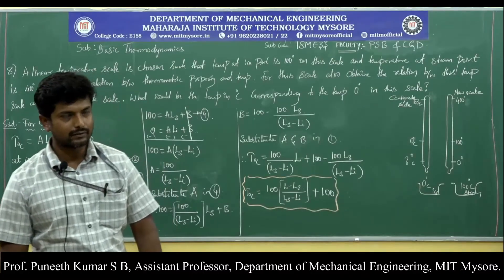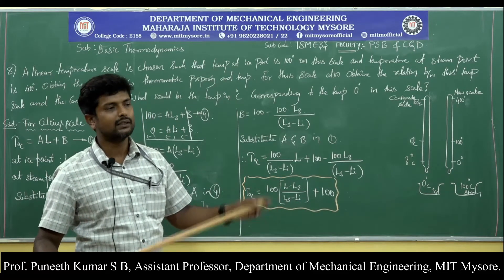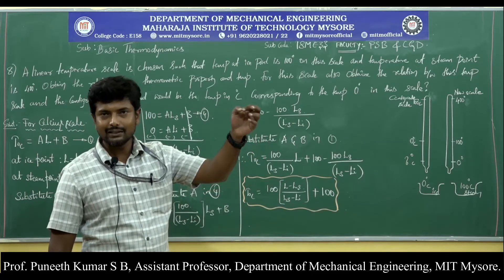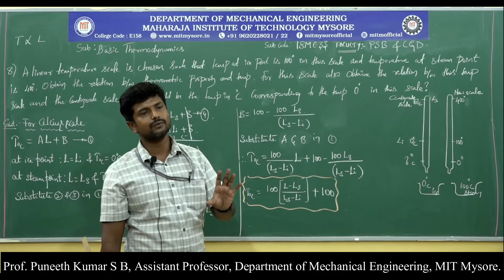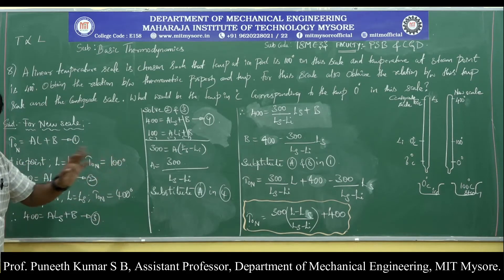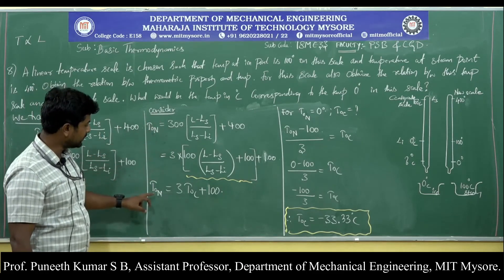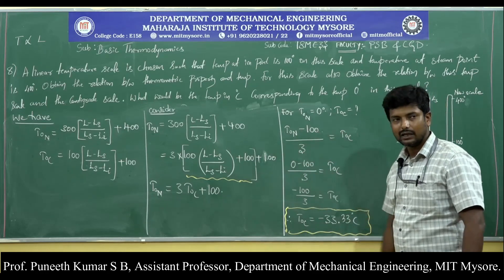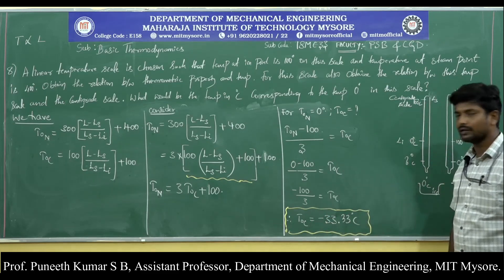3RD BTD 18ME33 M1 6 PSB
Subject: Basic Thermodynamics
Topics covered:Problems on temperature scales
Professor Chethana G D.